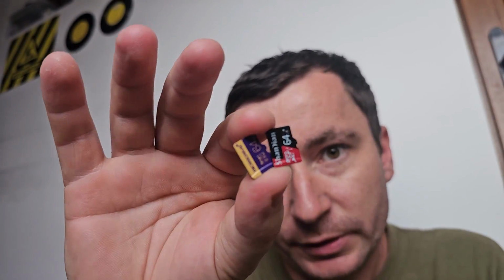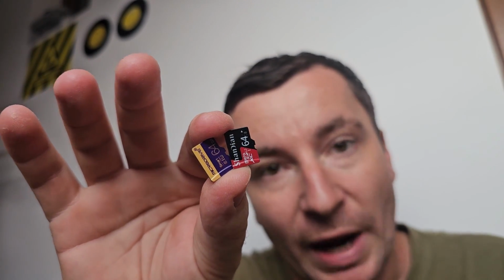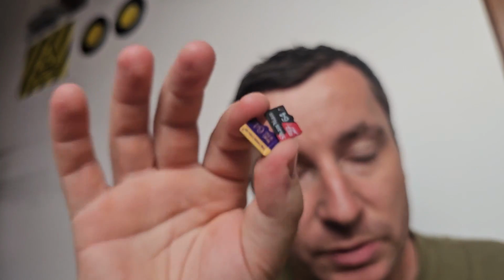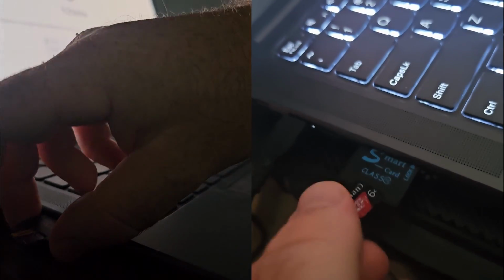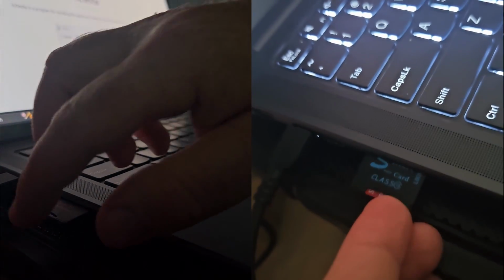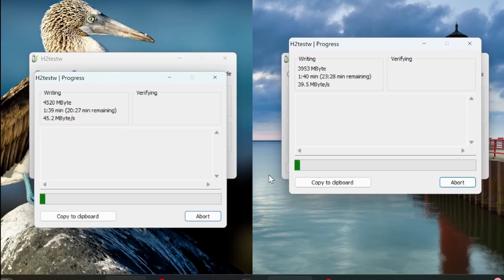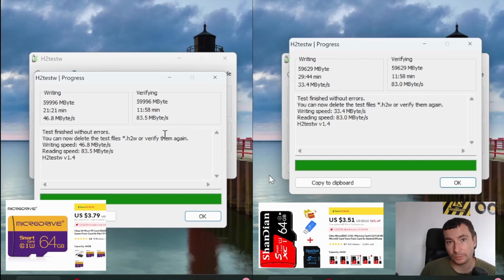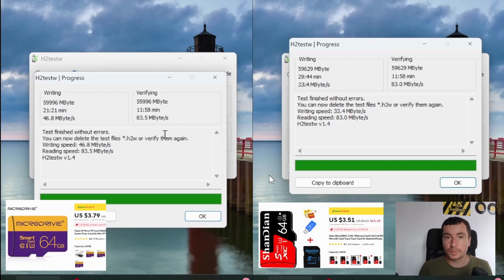Cheap SD Card on AliExpress MicroDrive vs Shandian 64GB microSD | Real Speed Test & Value Comparison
📦 I ordered two of the cheapest 64GB microSD cards from AliExpress — the MicroDrive and Shandian — both claiming similar speeds and specs, but at slightly different price points. In this video, I run a real-world speed test and value comparison to see which one is worth your money.

🚀 Test Setup:

Same SD card reader & adapter

Same file size test (64GB write & read)

Time measured for both write and verify (read) operations

🔍 Key Findings:

✅ Both cards are genuine (not fake!)

📈 MicroDrive is ~8 minutes faster on full write

💰 Shandian is cheaper but slower

⚖️ Trade-off = price vs. performance

If you’re shopping budget microSD cards, this test might help you decide.

👉 MicroDrive 64GB on AliExpress
👉 Shandian 64GB on AliExpress